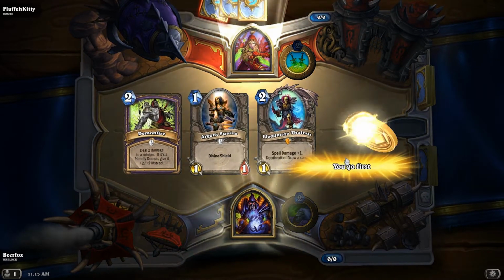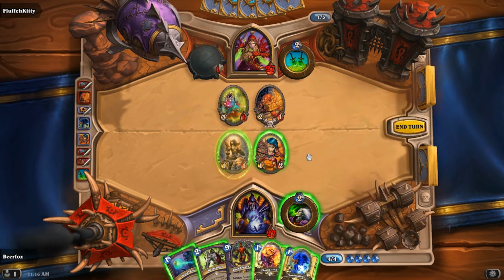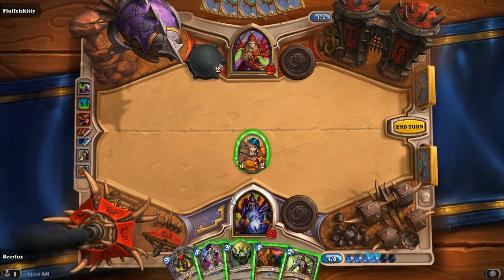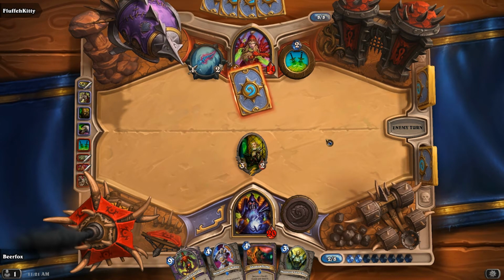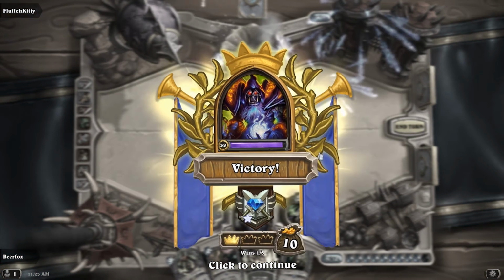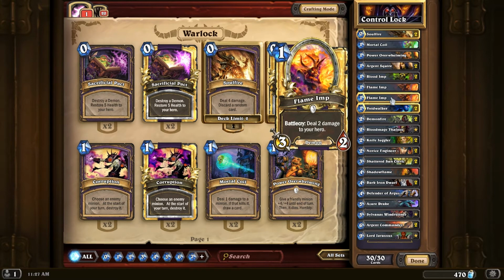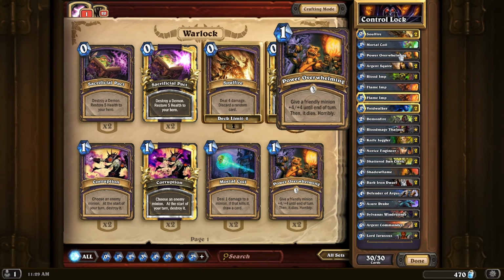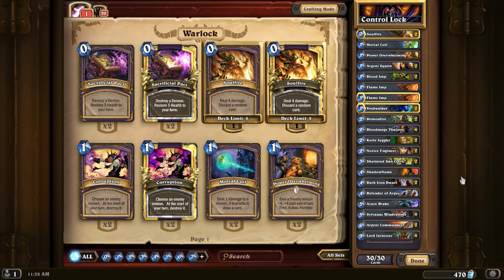Beerfox Plays : Hearthstone (Control Lock)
Hi, all just a quick vid to show off the control warlock deck on Hearthstone, this build is great for board control and is quite aggressive. Enjoy.